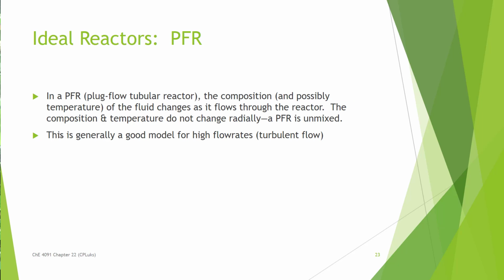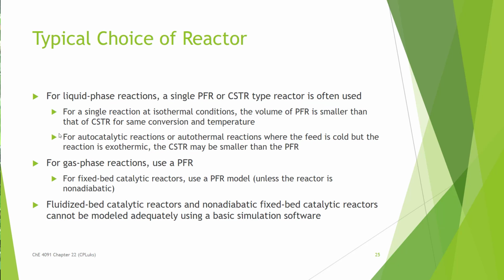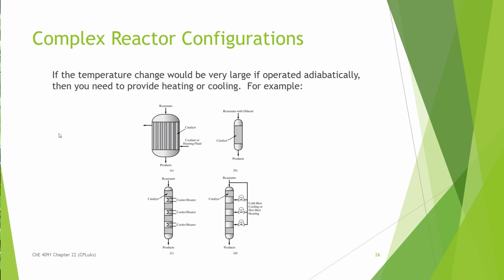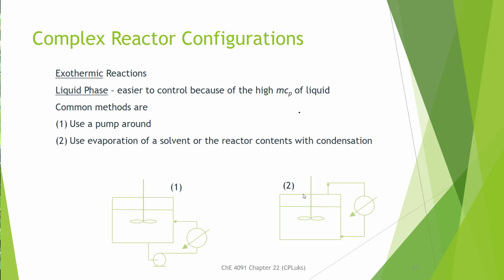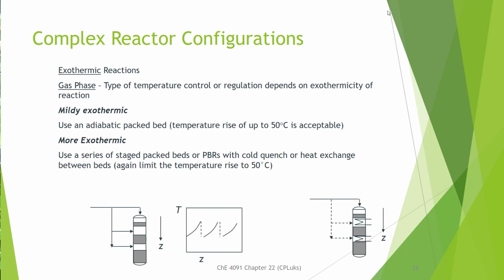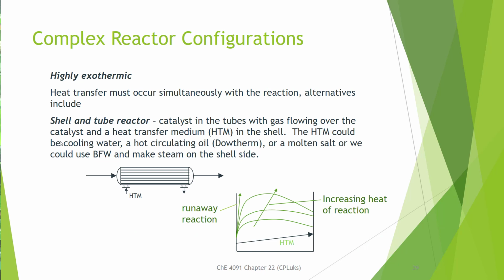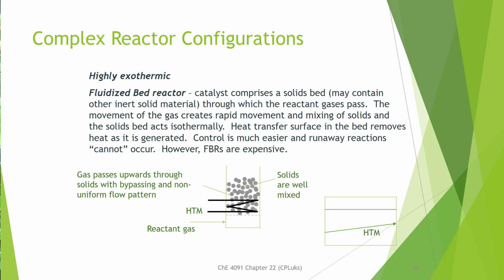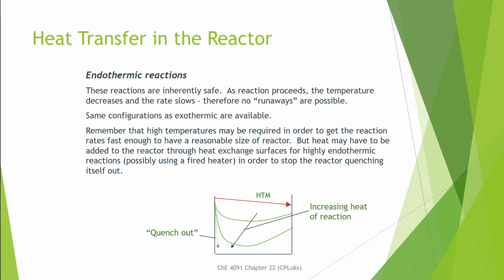Design 1 Reactor Configurations